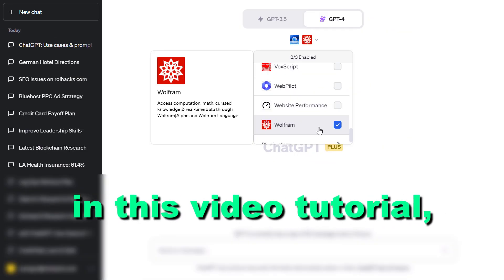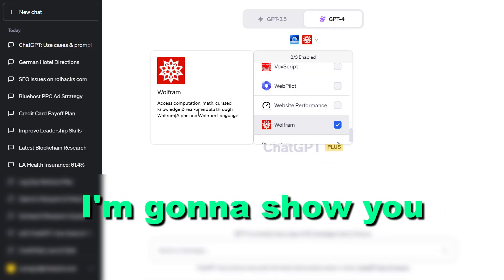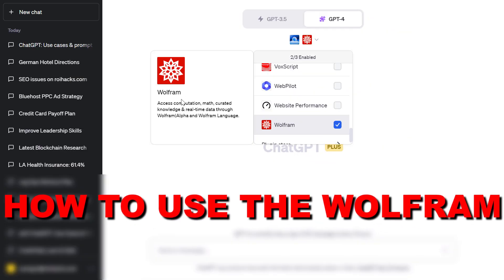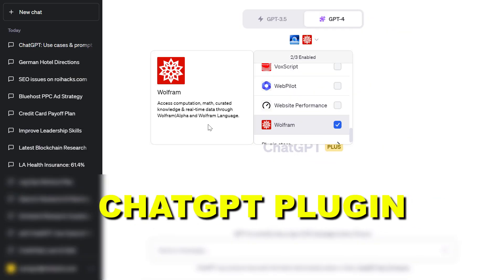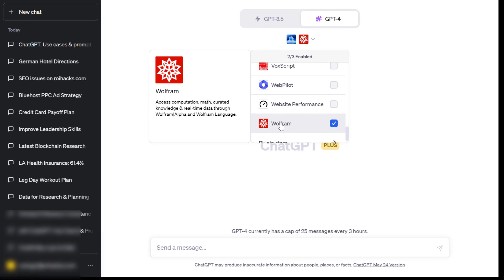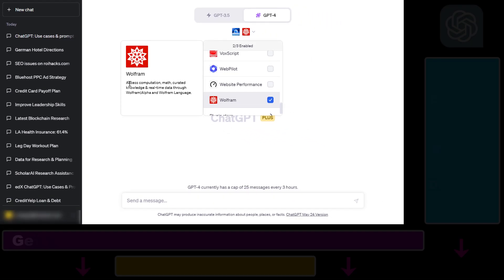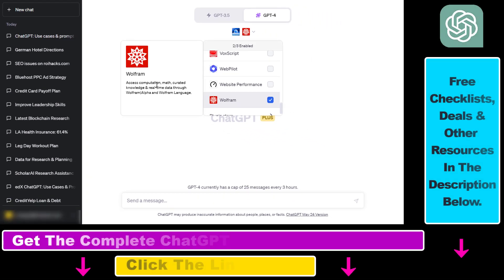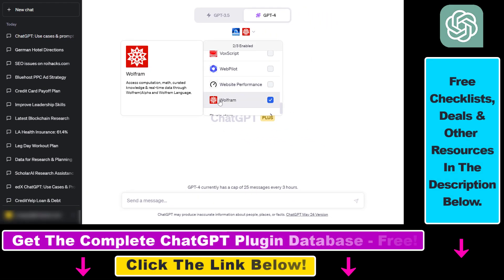How To Use Wolfram ChatGPT Plugin?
. - Learn how to use the Wolfram ChatGPT plugin.